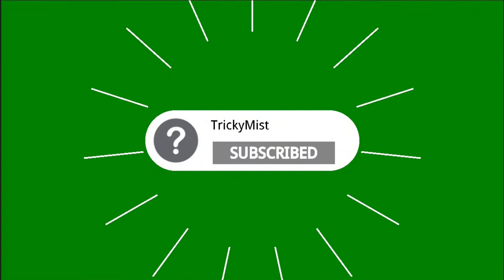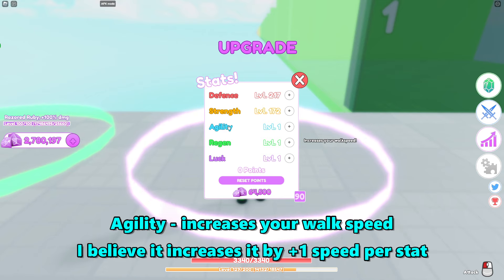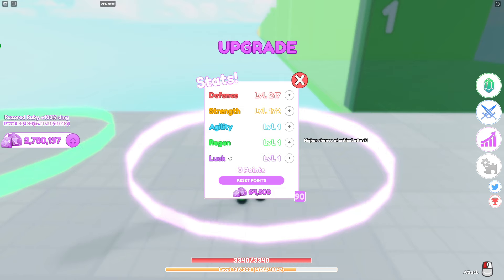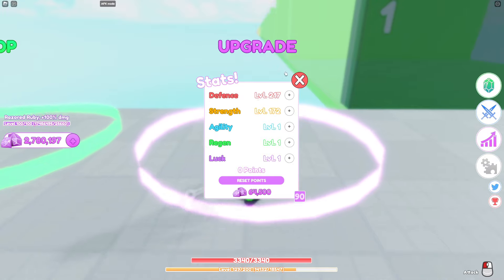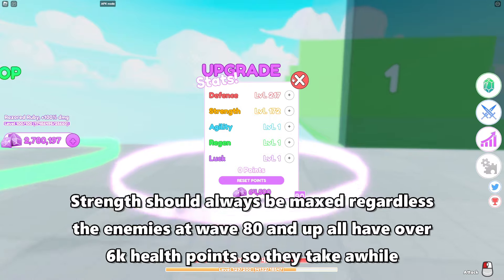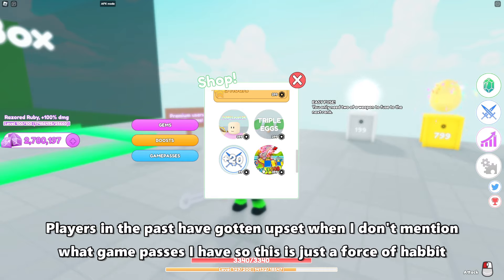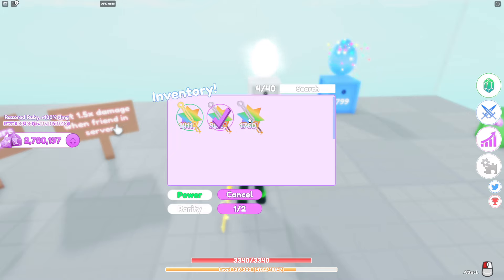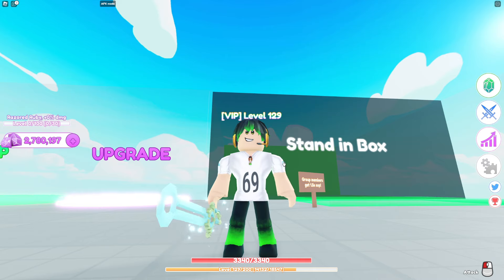What stat should you get? // 🔪 Sword Slasher 🔪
Today we are answering the question; what stats should I get? We cover what each one does and as well as what kind of build you should get. We even made my main sword into diamond. Here's the game: